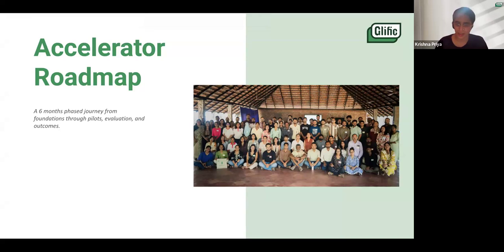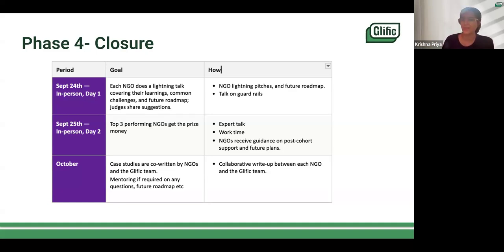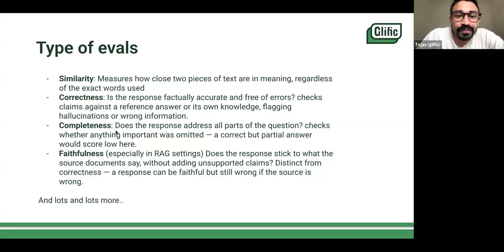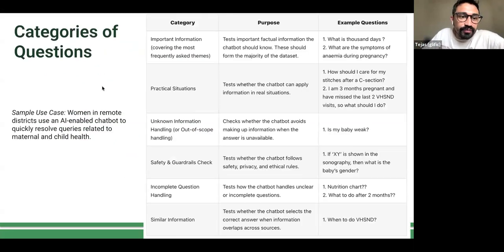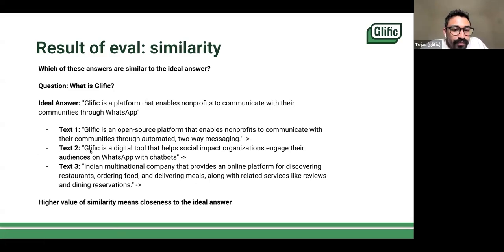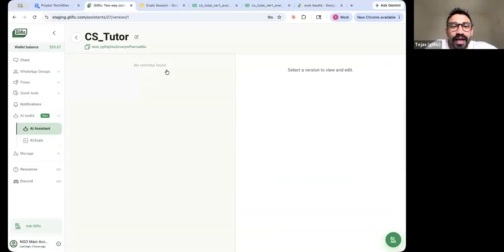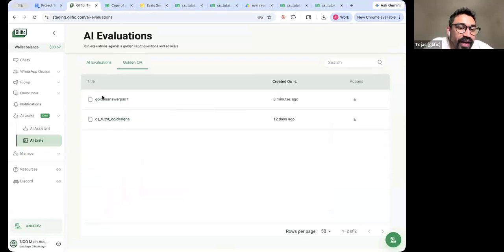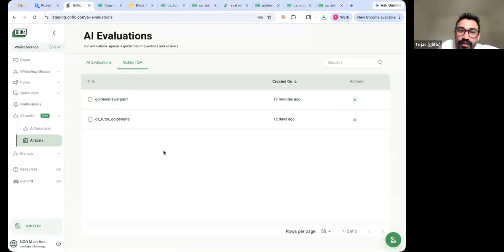Webinar 1- Evals in Glific Platform